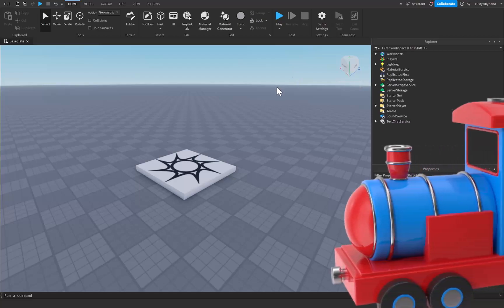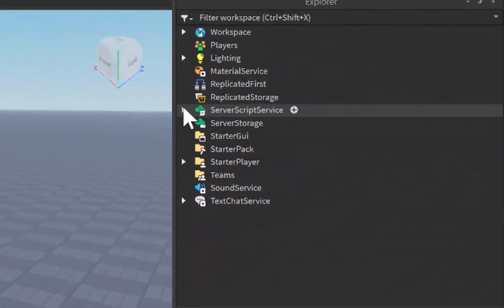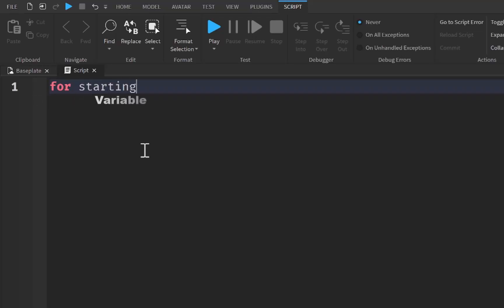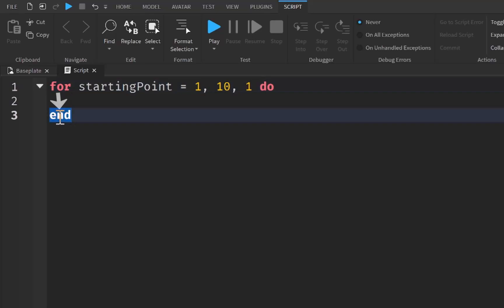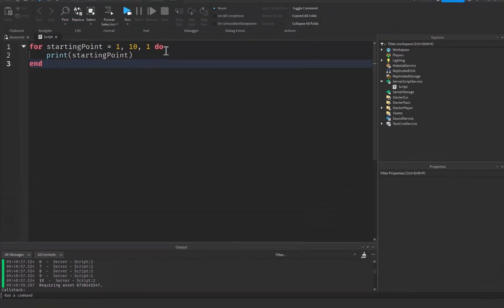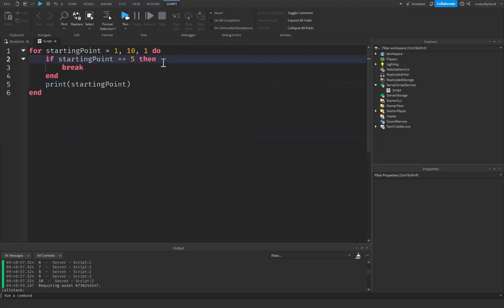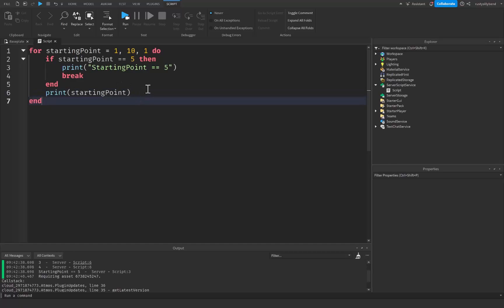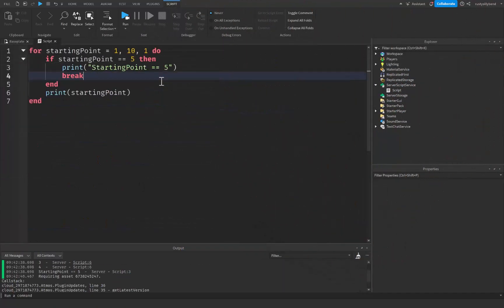Beginner Scripting Tutorial 2023 #12 - Break & Loop-Breaking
Welcome to our Beginner Scripting Tutorial for 2023! In this video, we'll explore the powerful concepts of "break" and loop-breaking in scripting. Whether you're a beginner or have some scripting experience, this tutorial will provide valuable insights and practical examples to enhance your skills and understanding.

🎯 Key topics covered in this video:
- Understanding the purpose and functionality of the "break" statement in loops
- Exploring how to effectively use "break" to exit loops prematurely
- Leveraging loop-breaking techniques to optimize code and improve efficiency
- Real-world examples and hands-on exercises to reinforce your learning

🌟 Join our vibrant community of scripters and developers! Stay up to date with the latest updates and future tutorials!

We have exciting content lined up just for you!

🎬 Ready to take your scripting skills to the next level? Watch now and discover the power of "break" and loop-breaking in your scripts. Let's dive into the world of scripting together!

Timed Chapters:
0:00 Intro
0:28 Breaks in Roblox Studio
2:52 Outro